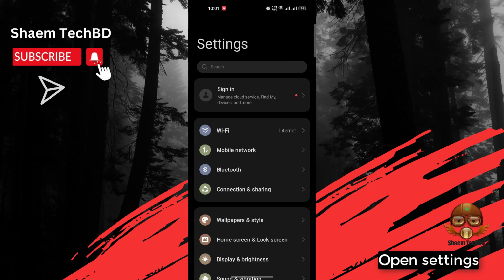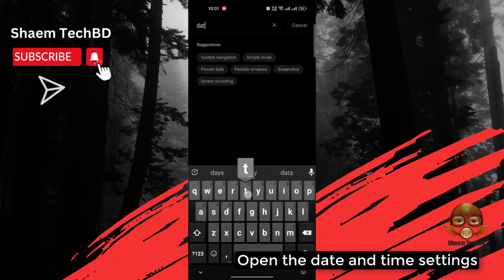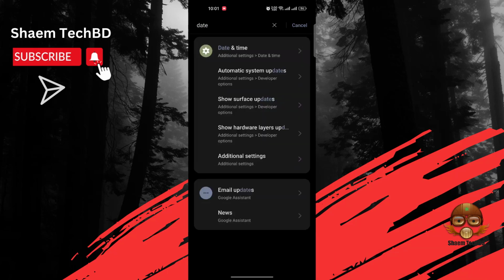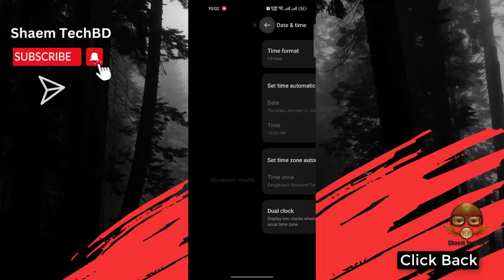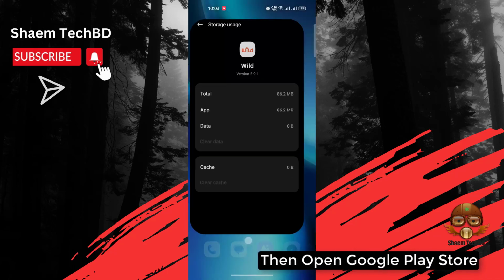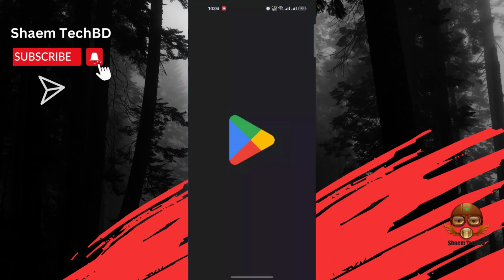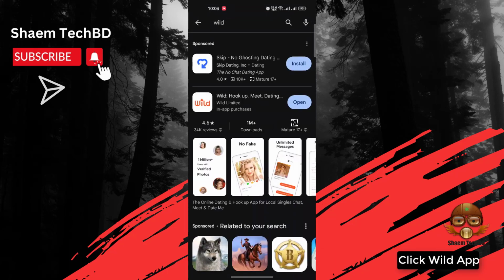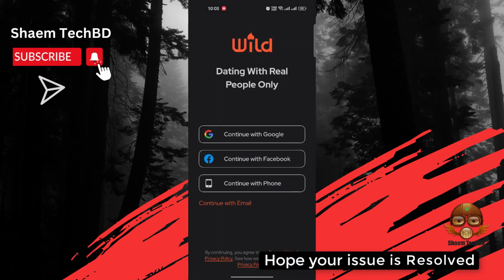How to Fix Wild App can't text to someone in Android After New Updates